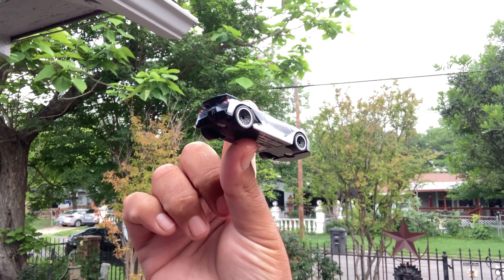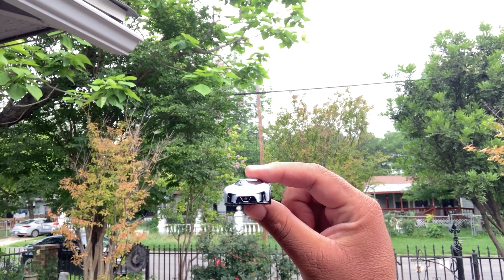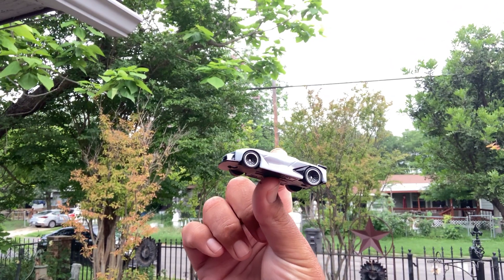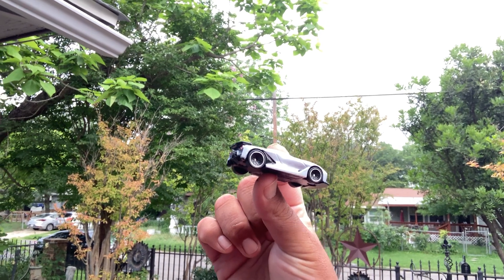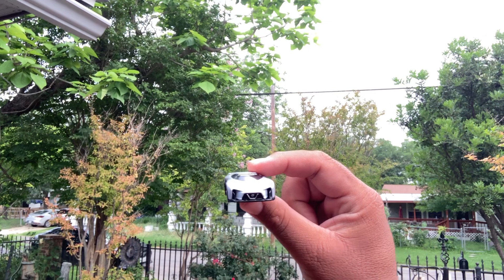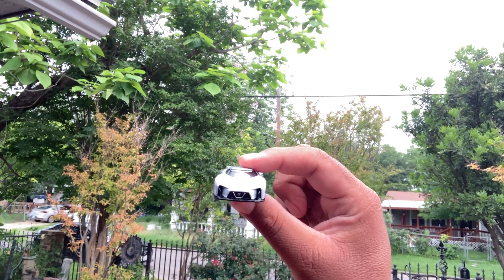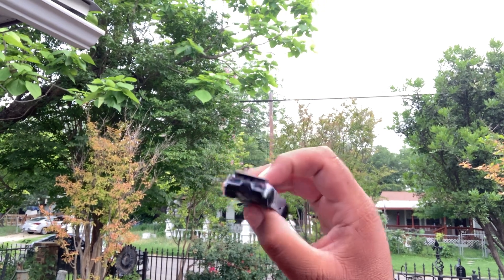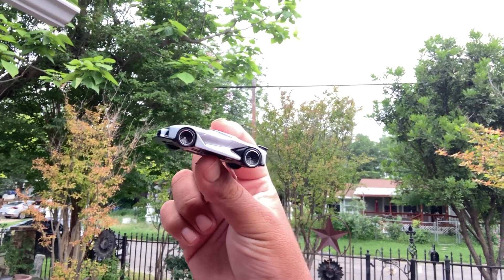Hot Wheels, pop culture 2020 Nissan concept vision GT ￼